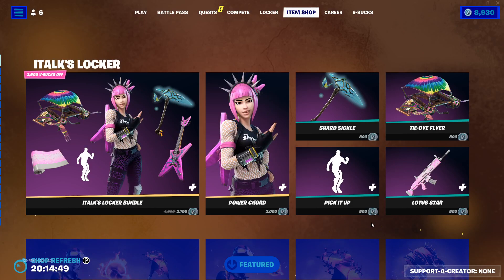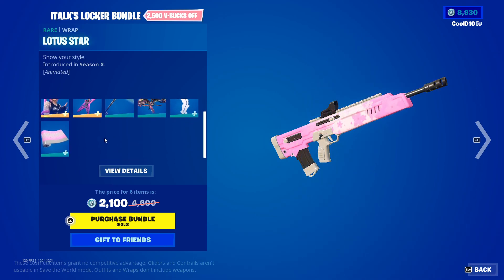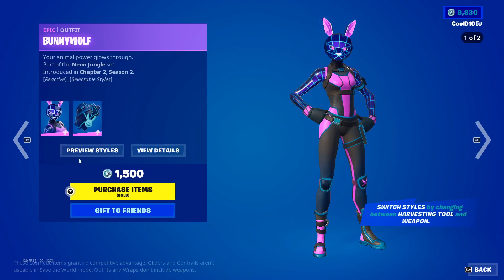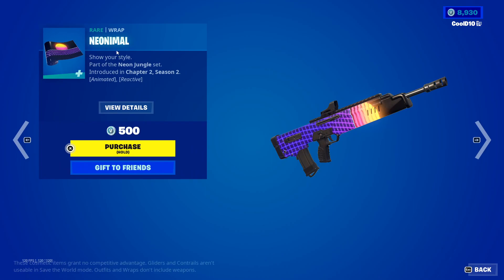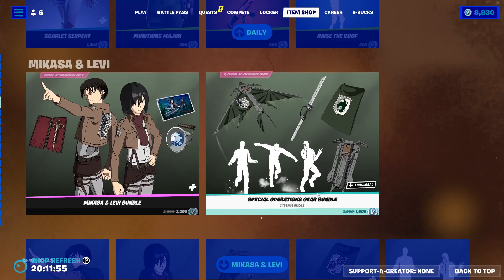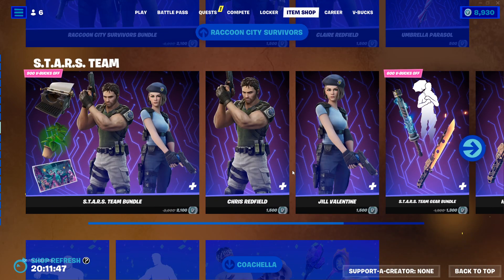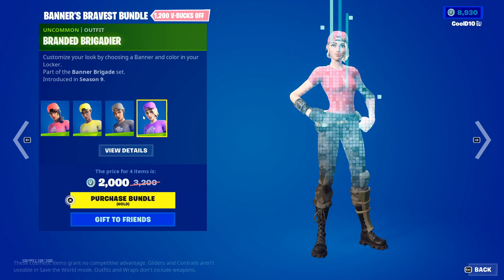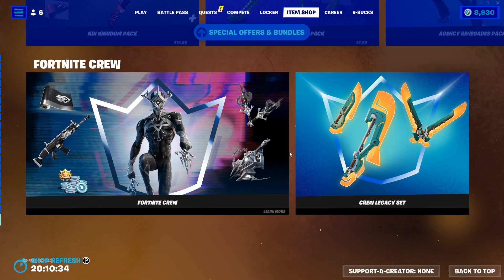April 23rd 2023 Fortnite Item Shop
Timestamps:
0:00 Intro
0:07 ITalk's Locker
0:42 Featured
2:07 Daily
2:55 Links in Description (Mikasa & Levi, Giannis Antetokounmpo, S.T.A.R.S Bundle, Coachella, The Kid Laroi, Turn the Music Up,  Battle Pass, Fortnite Crew, Racoon City Survivors, Winter Ski, ZetFar's Locker, Show Wraps on Your Outfits!, Wrappable Gear, and Wraps)
3:29 Banner Brigade
4:14 Outro

About:
PC Specs:
RAM: 16gb (8x2)
SSD: 500gb M.2
HDD: 1Tb
Monitor: Samsung 240hz
Keyboard: Logitech G413
Mouse: Corsair Harpoon
Console: Xbox Series X
Camera: GoPro HERO 8